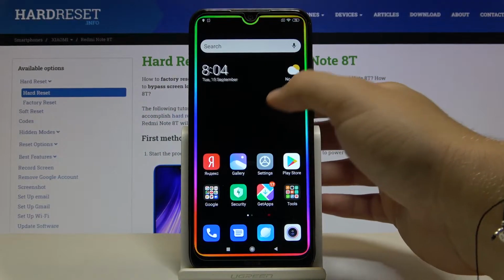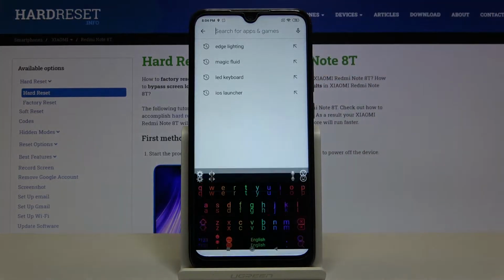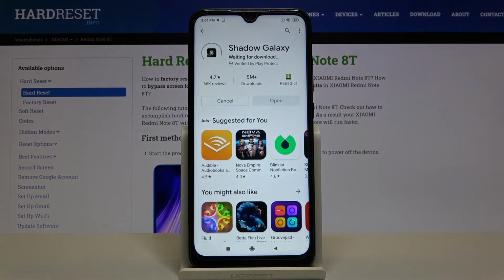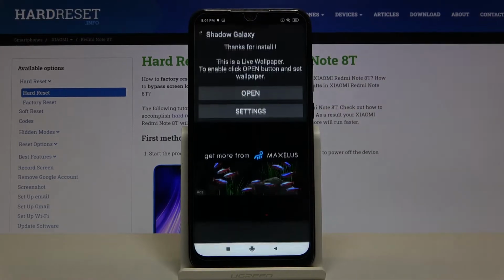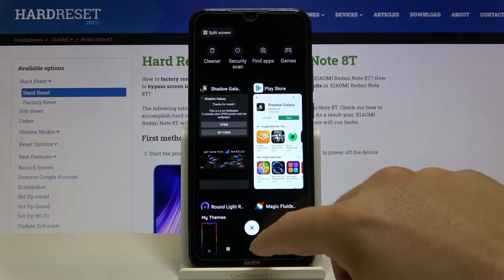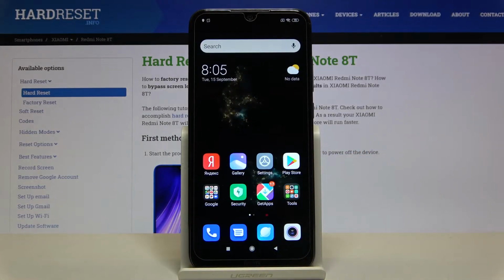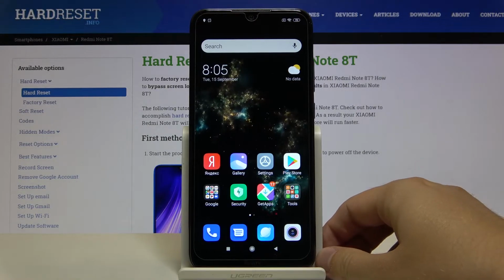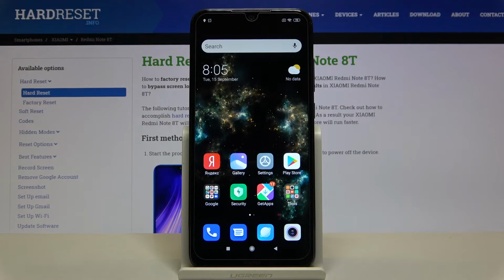How to Get Animated Wallpaper on XIAOMI REDMI NOTE 8T - Shadow Galaxy App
To learn more tutorials about XIAOMI REDMI NOTE 8T:
Wondering how you can get an animated Shadow Galaxy Wallpaper on your XIAOMI REDMI NOTE 8T? Watch our new video tutorial and learn, how to do it. Discover this tutorial to know how to Install Shadow Galaxy Wallpaper on your XIAOMI REDMI NOTE 8T. In this video, our specialist is going to present to you how you can easily Download and Install Animated Shadow Galaxy Live Wallpaper on your XIAOMI REDMI NOTE 8T just in a couple of simple steps. So if you want to know how you can set yourself insanely cool Animated Live Wallpapers on your XIAOMI REDMI NOTE 8T, all you need to do is just watch this short video till the end. Follow the instructions shown in the video by our expert and try to perform this operation yourself on your XIAOMI REDMI NOTE 8T. Visit our YouTube Channel to discover more tutorials about your XIAOMI REDMI NOTE 8T. If you have any questions, ask them in a comment.

How to Download Galaxy Wallpaper on XIAOMI REDMI NOTE 8T?
How to Apply Shadow Galaxy Wallpaper on XIAOMI REDMI NOTE 8T?
How to Download Live Shadow Galaxy Wallpaper on XIAOMI REDMI NOTE 8T?
How to Apply Live Wallpaper on XIAOMI REDMI NOTE 8T?
How to Install Live Shadow Galaxy Wallpaper App?
How to Change the Wallpaper on XIAOMI REDMI NOTE 8T to Live?
How to Set Up new Screen Wallpaper on XIAOMI REDMI NOTE 8T?